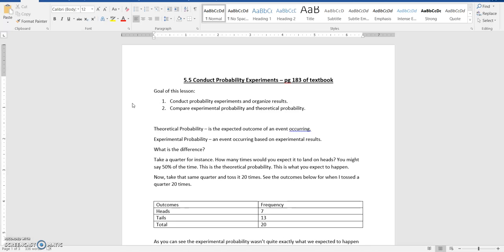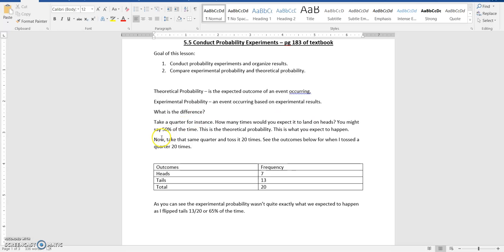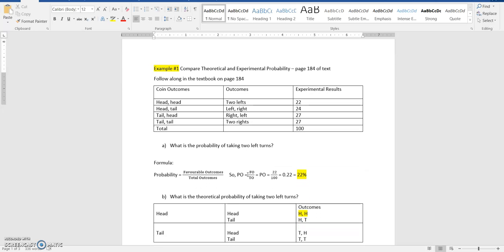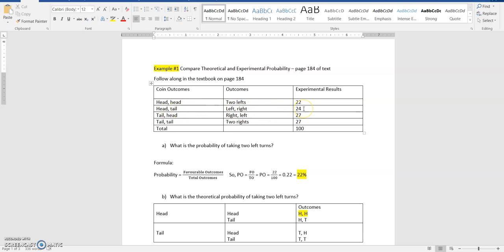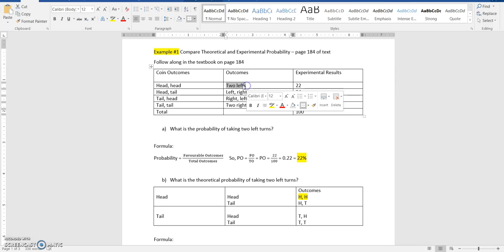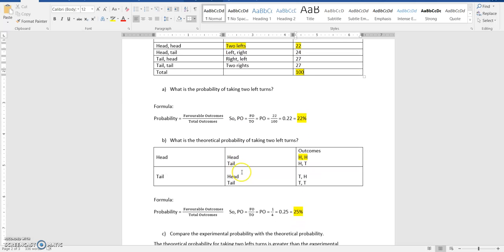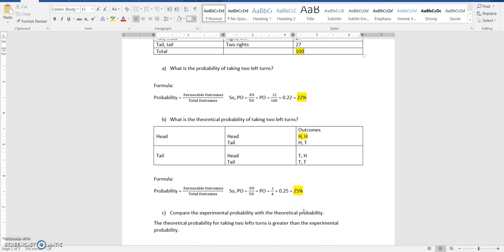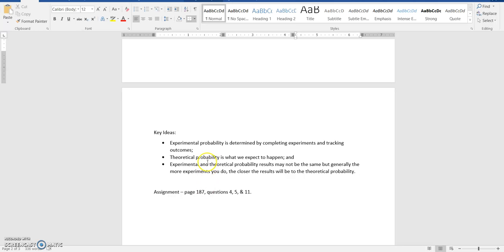5 5 Conduct Probability Experiments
Learn the difference between experimental and theoretical probability.